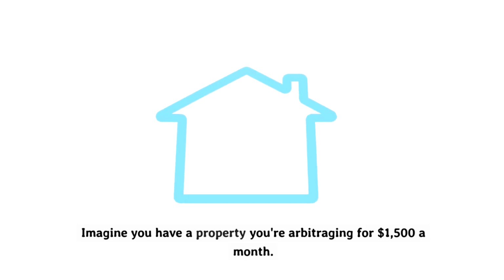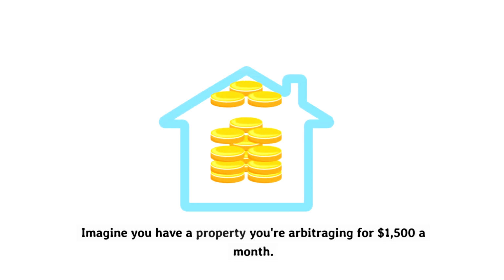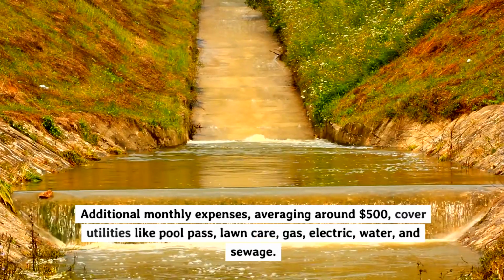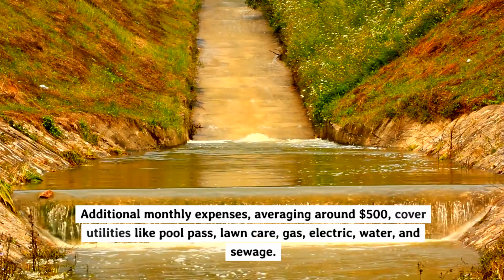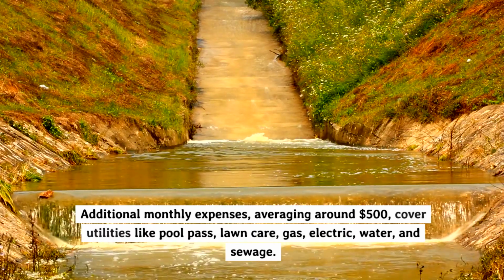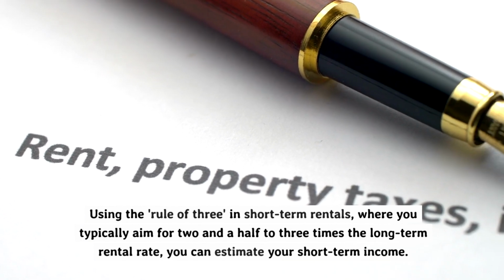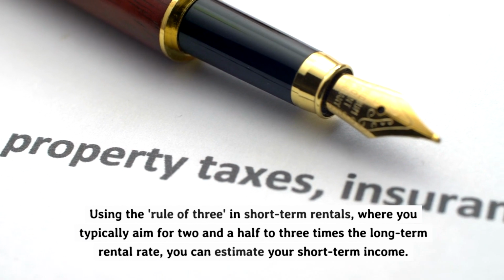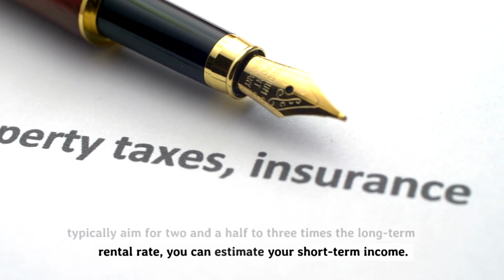Top Airbnb Formula: Set Rates in 5 Mins!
00:00 Swift Method to Assess Airbnb Rates 🏠💰

00:29 Estimating Short-Term Income with Rule of Three 📊

01:06 Additional Fees and Increased Net Profit 💸

01:46 Recouping Investment in 5-6 Months 💵

02:20 Using Tools like AirDNA and Airbnb Profit Calculator 🛠️

02:54 Determining Rent Affordability for Profitability 💼💰

Unlock the secrets to swift and simplified Airbnb rate assessment with our proven formula right here on the Fearless Investor channel. In just five minutes, I break down the numbers and reveal the exciting potential in the short-term rental industry. Learn how to estimate your short-term income, maximize profits, and recoup your investment in as little as five to six months, achieving a remarkable 200% return on arbitrage. Dive deeper into solidifying these figures using tools like AirDNA and my Airbnb profit calculator, available for free on my website. For a more in-depth training, explore the market eval kit for $97. Upgrade your analysis with actual zip codes and uncover the full potential of your short-term rental venture.